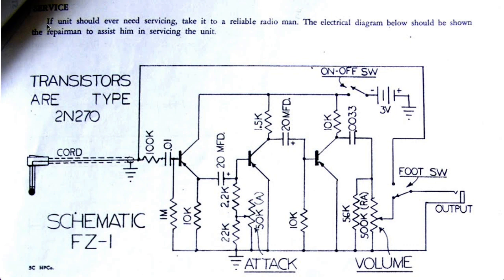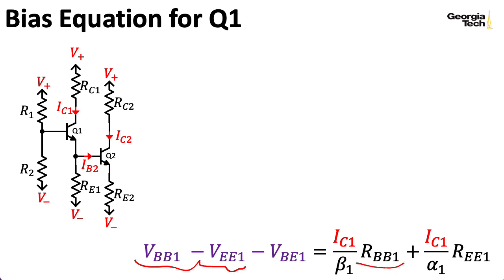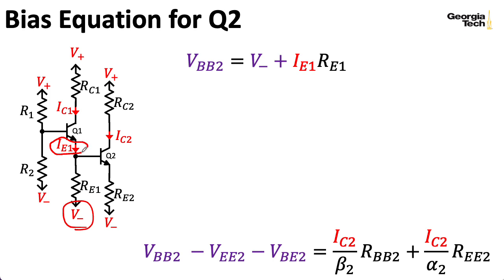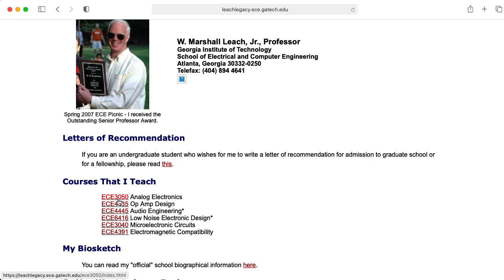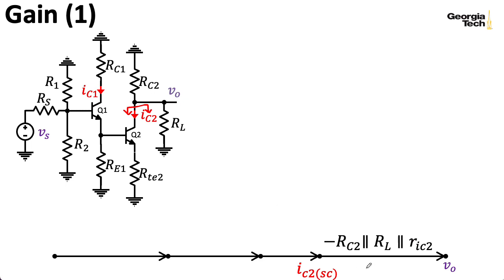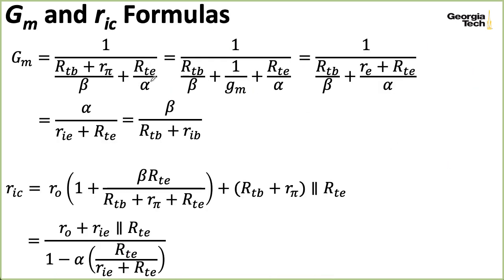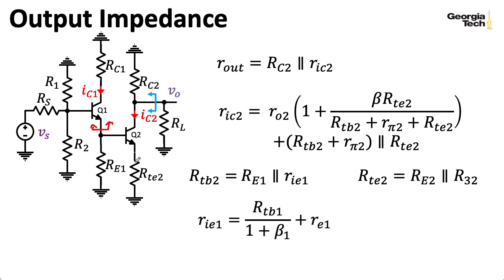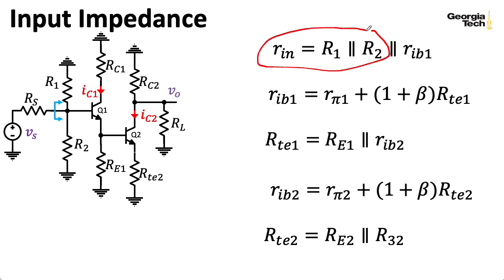ECE3400 Lecture 18: CC/CE Amplifier Cascade (Common Collector-Common Emitter) (Analog Electronics)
0:00 -- Introduction
0:16 -- Maestro Fuzz-Tone FZ-1
3:00 -- CC-CE  cascade
3:31 -- Messy bias calculations
11:45 -- Simplified bias calculations
12:17 -- Small-signal parameters
12:41 -- Small-signal circuit
13:50 -- Gain
19:07 -- Output impedance
21:14  -- Input impedance
22:45 -- Special cases